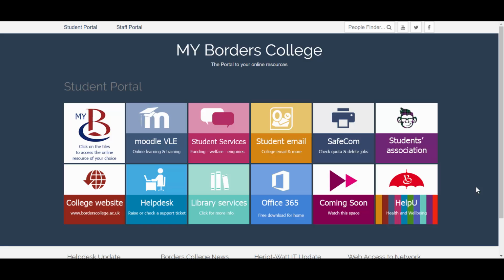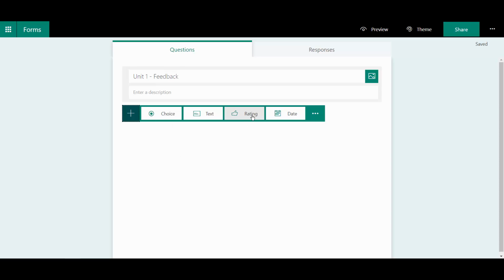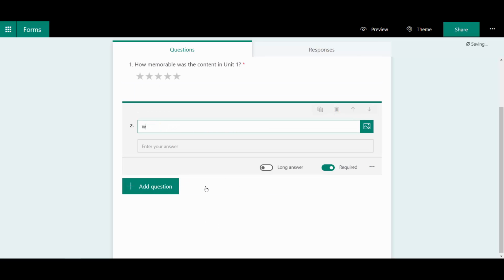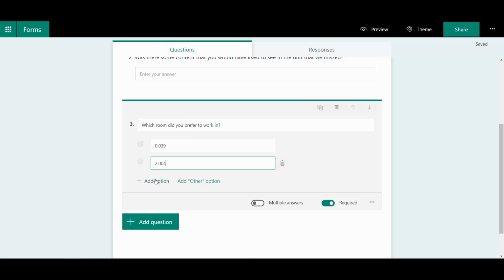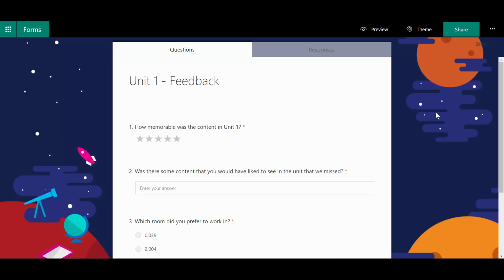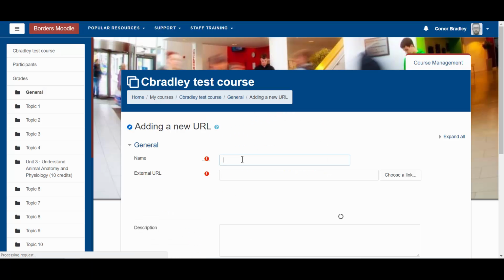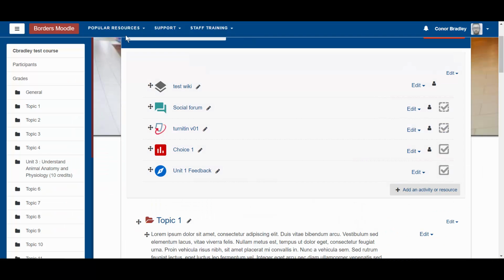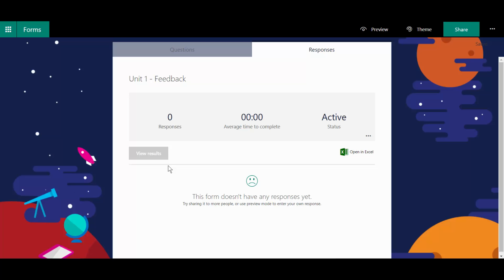Using Microsoft Forms to collect student feedback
This video looks at how you can use Microsoft Forms (Part of Office 365) to collect feedback from students.